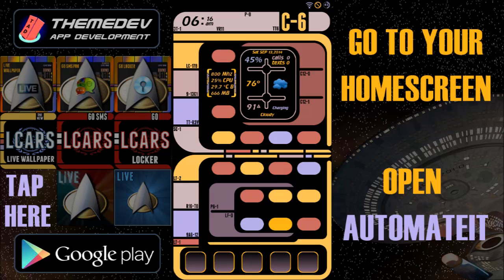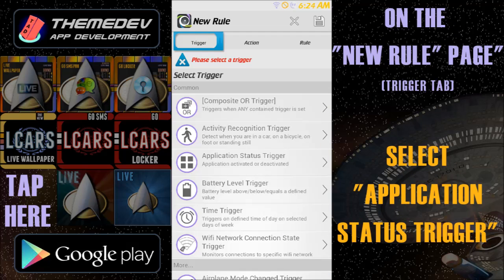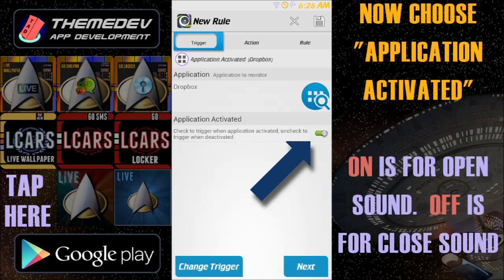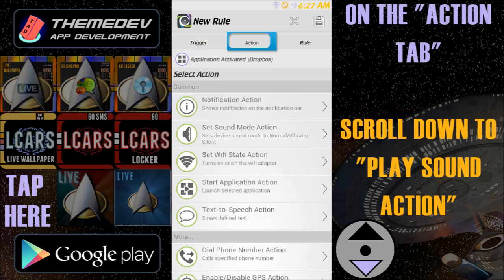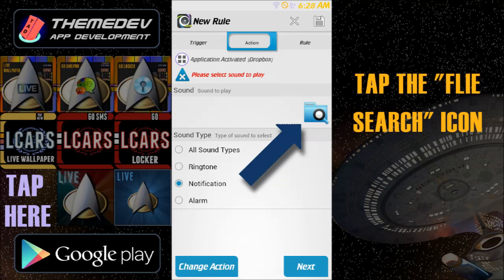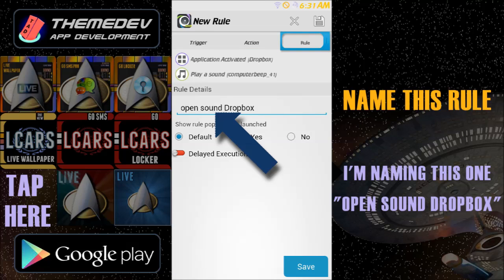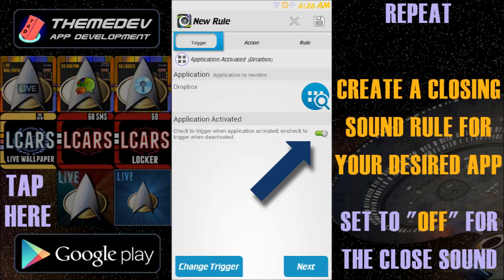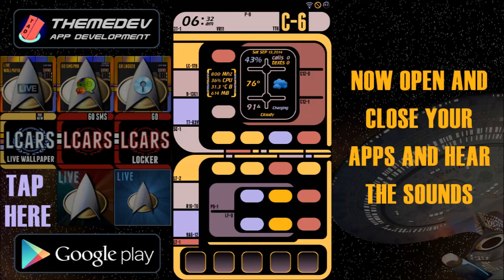LCARS Andoird display add sound effects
Adding Star Trek sounds to your Android LCARS DISPLAY LIVE app make it much more realistic.

Attribution:
Artist:  Flex Vector
Track:  Pocket Zombie